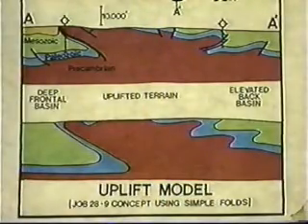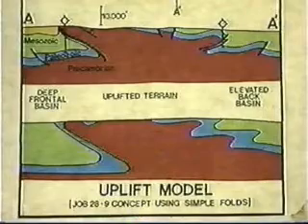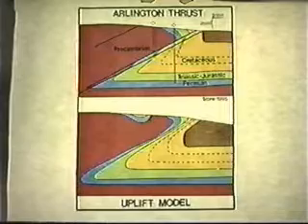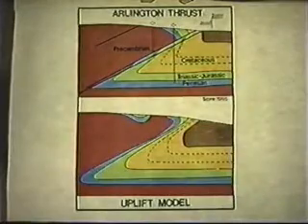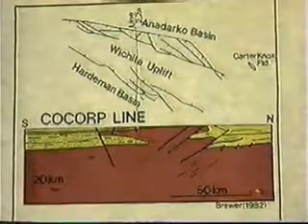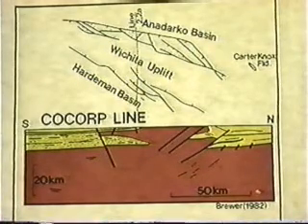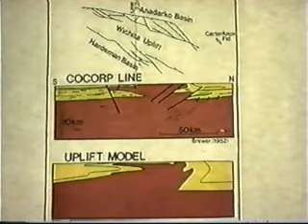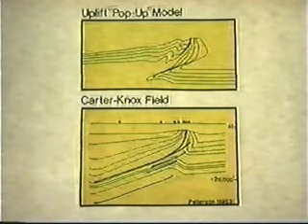Structural Modeling Concept (Part 2)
Structural Modeling Concept